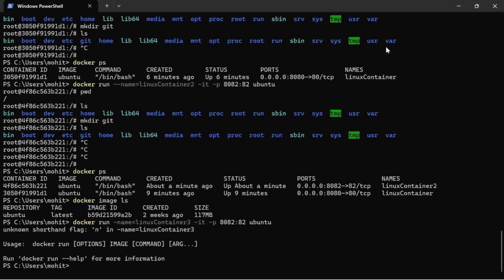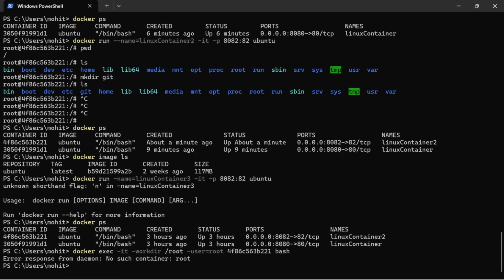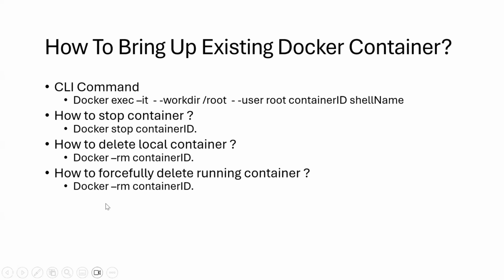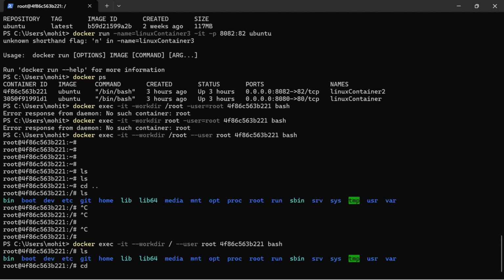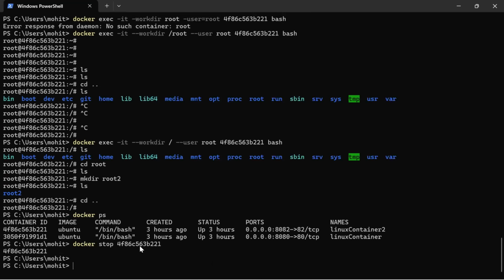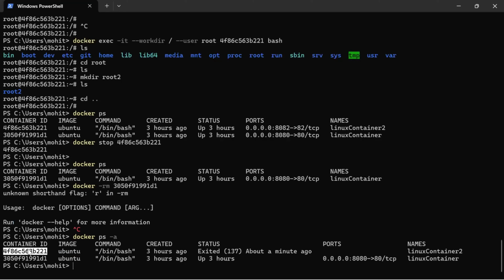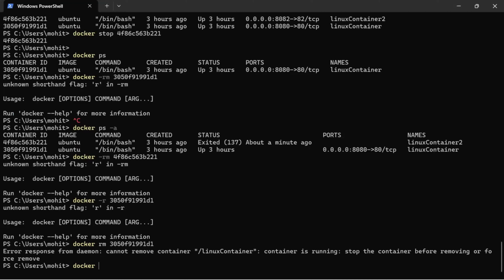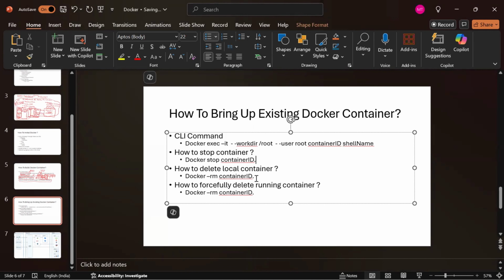Session 5 | How To Bring Up Existing Docker Container ?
NA

 How To Bring Up Existing Docker Container?
 How to Login in Root directory of container ?
 How to Login an root user of container ?
 CLI Command
  Docker exec –it  - -workdir /root  - -user root containerID shellName
 How to stop container ?
  Docker stop containerID.
 How to delete local container ?
  Docker –rm containerID.
 How to forcefully delete running container ?
  docker -rm -f containerID
 How to list All containers running or existed state ?

 None

 Docker Hub

Regards,
Encyclopedia Book